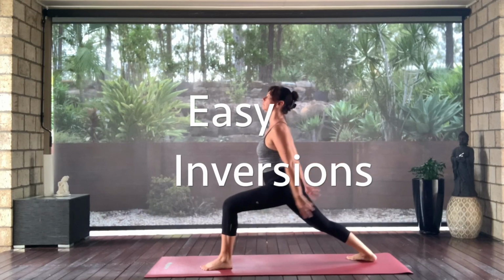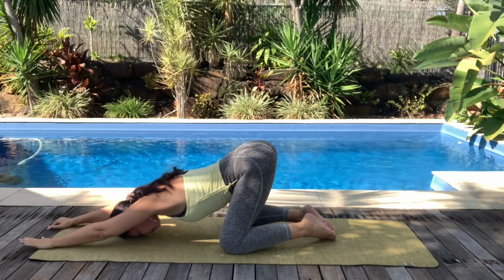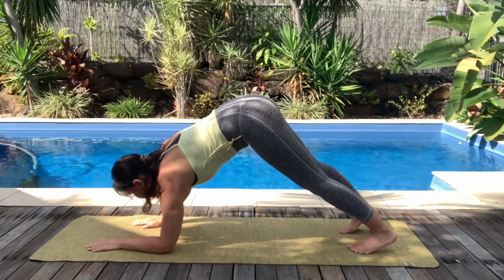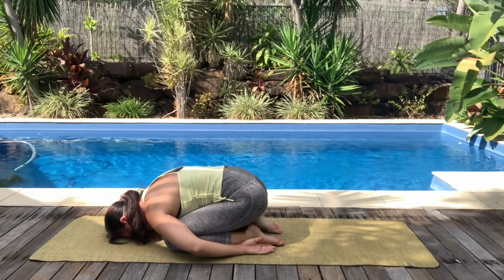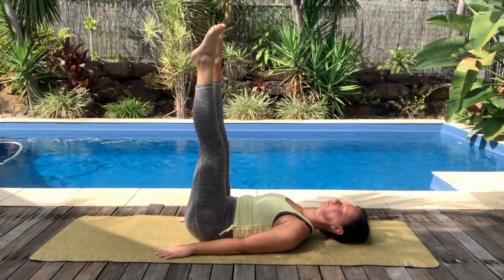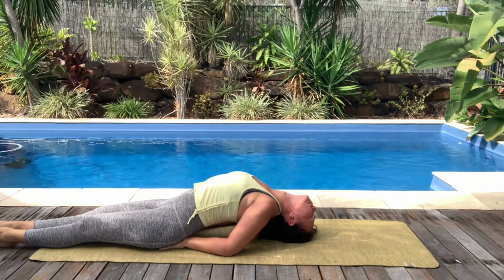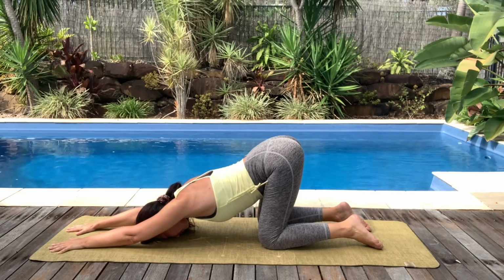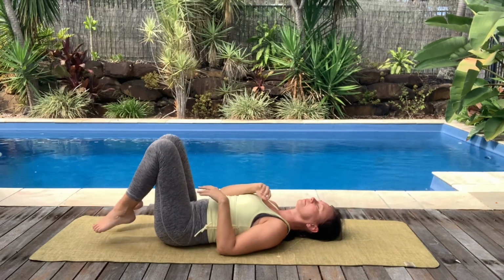Easy Inversions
Inversions can seem intimidating and hard but they don't have to be. Enjoy 5 easy inversions, all in one short sequence with few other poses in between.

Namaste!